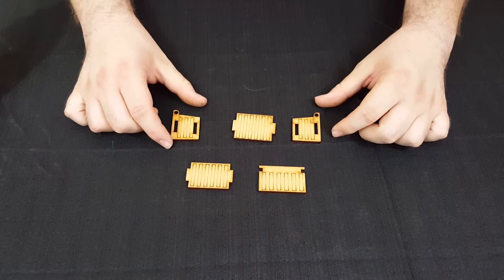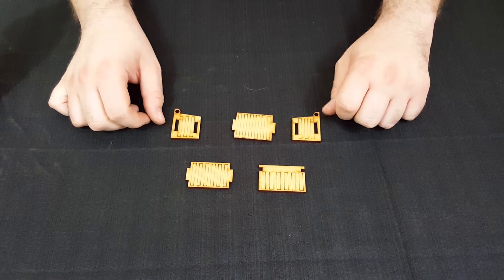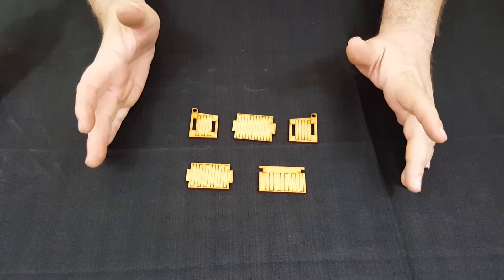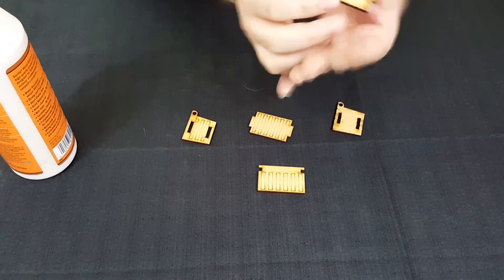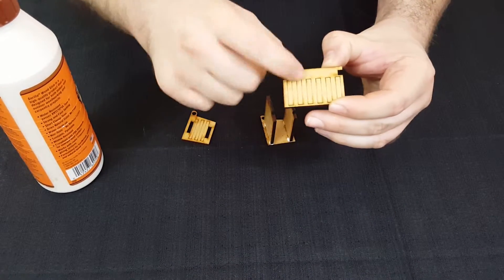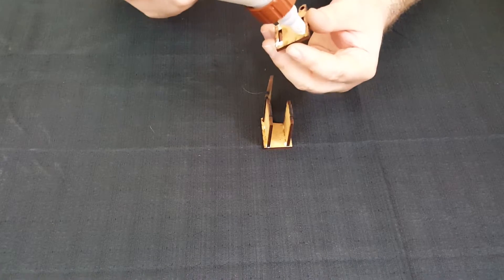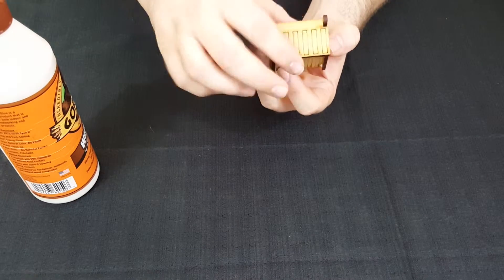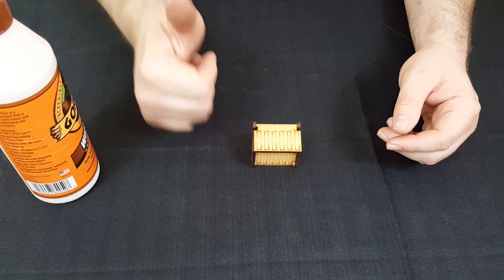Assembly Tutorial: Dumpsters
Here's a quick tutorial on how to assemble our dumpsters.